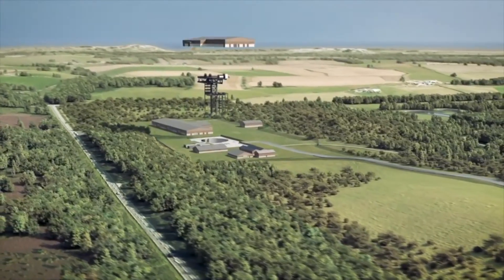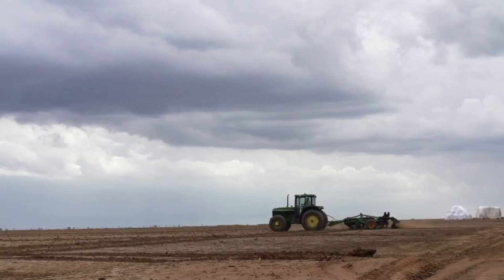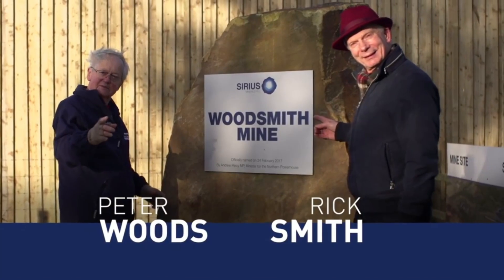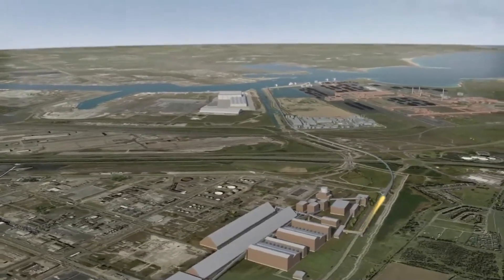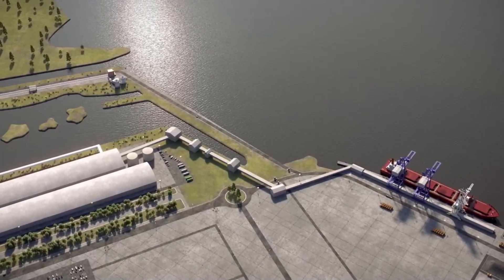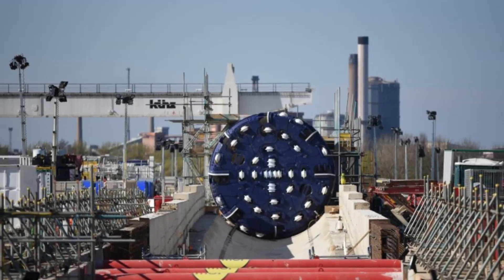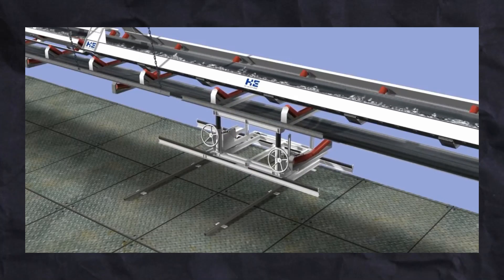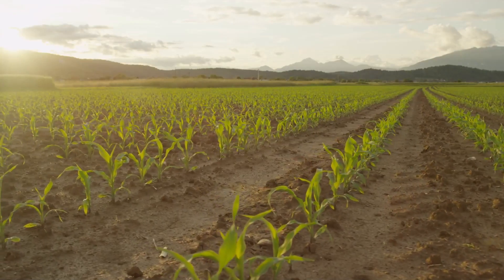Britain is Building the World's Longest Polyhalite Mine: Hidden from Sight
Britain is building a mine in plain site, but you wouldn’t know it. It's the Woodsmith Polyhalite Mine. Sounds new right? As the name indicates, Woodsmith is a polyhalite mine under construction just 2 miles south of Whitby in North York Moors National Park. Once completed, it will be the deepest mine in Europe with the longest tunnel in Britain. The Polyhalite is deposited 5250 ft (1600 m) below ground with an estimated size of 2.69 bn tons. This makes it the largest polyhalite deposit in the world. Thus, it is safe to say that the UK has hit the jackpot as this construction project can bring an estimated revenue of £100 billion over a period of 50 years. So what exactly is this mega project about? And why has it caused a stir in the fertilizer industry all of a sudden? To answer this, we need first to understand what’s polyhalite and the advantages it offers over other forms of potash fertilizers.

Polyhalite is a naturally occurring mineral that contains potassium, sulfur, magnesium, and calcium plus traces of numerous micronutrients, making it an ideal natural fertilizer. Once it's extracted, it will be crushed and granulated to form Poly 4, a multi-nutrient, low-chloride fertilizer. With the expected growth of population by 2050 and the subsequent effect of overfarming, the capacity of arable lands is decreasing. This has pushed farmers and agricultural experts to find more sustainable solutions to increase the fertility of the soil. As mentioned before, the polyhalite is directly extracted and crushed, without the need for chemical processing. For this reason, it has a lower carbon footprint in contrast to conventional fertilizers.